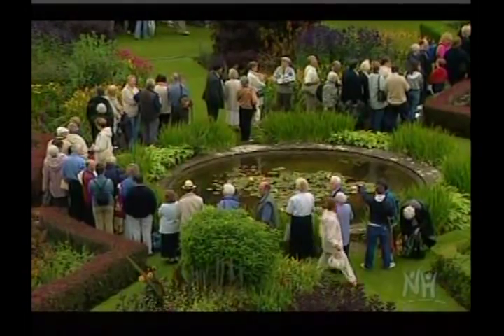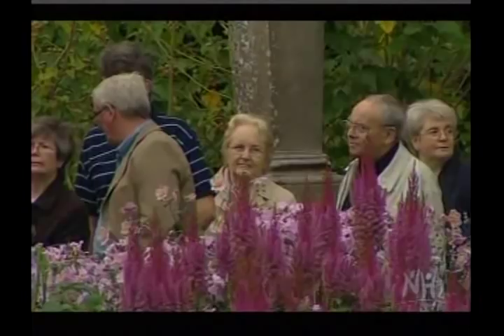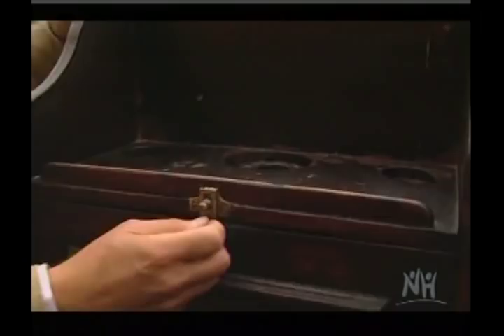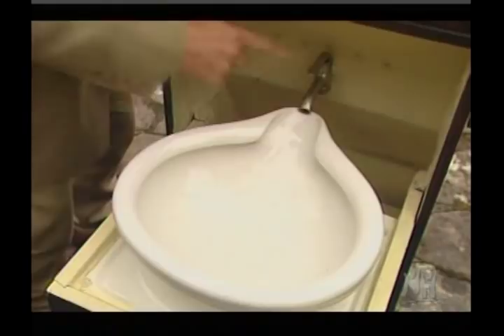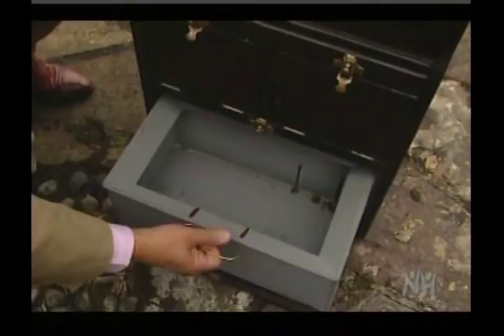Old Man Disappointed by Appraisal Antiques Roadshow UK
Old man is sorely disappointed by the low appraisal he gets for his antique.